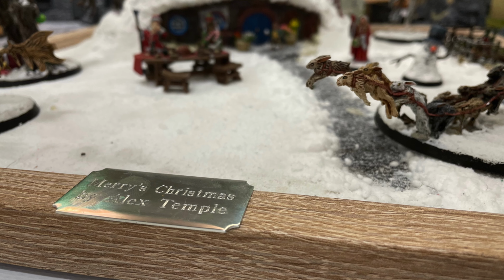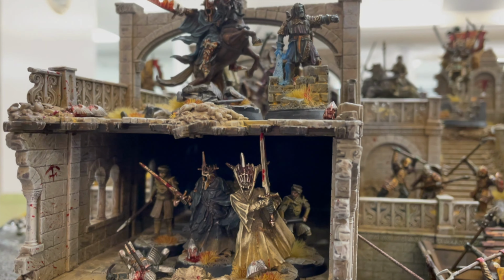Do All Hero MESBG Armies Suck? - MESBG Battle Report Vlog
The follow on from my Festive army build - how do five heroes fair at MESBG's GBHL League Finale.

THANK YOU TO MY LOVELY PATRONS:

Wispyweb
Samuel Whitlock
ADuckWithPie
Tom Hayes
Josh Lavigne
Jack Darlington
James Baron-RichardsonWill Champion
Allan Cameron
SamP
Andy
Dwalin Grudgebane
Jake Robson
Will Sheppard
Peter Robson
Tom Marshall
Dan Scott
alex gunning
Dan Marshall
Callum Morsman
Jason Mountain
Mark Duree
Peter North
Mikes-not-so-mighty-minis
Kieran C
Jake
Alex Colasante
Medbury Miniatures
Simon Rafferty
William Surridge
Andrew Poole
Jack Buckler
Joe Gore
Jurek Schwannecke
Matt Hudson
Joe Pettit
Stephen MacDonald
Evan McFarland
teenmom69
Joe Monti
Richard Fitzgerald
Arran Gill
First
Adam McGuire
Devon Roe
Julian Hammond
Paddy Farrell
Alex Temple
Rhys Lewis
Simon
Tim Garlick
Frederik Schulze
Ryan Cuthbert
Scott Johnson
Chris Grose
Jake knox
Andrew Cuthbert
David Bethell
Patrick Hands
Jake Dluhy
Stone1992
Mark B
Patrik Samuelsson
Curtis Hodgson
Tanner Paxman
Hamdeezus
Gaétan Joliat
Rowan Williams
Colm Browne
Jon Redmond
Adam Sierens
Matthew Dischner
Steve Thorley
Michael van der Wiele
Nathan Talbot
Hans kvadsheim
Dan Broxholme
Darren
Russell Preece
Michael Haskell